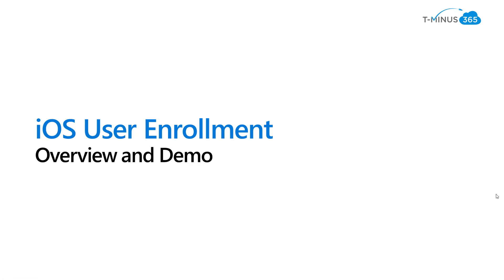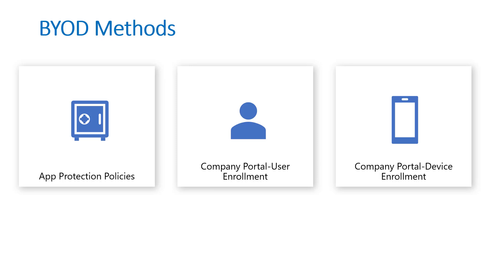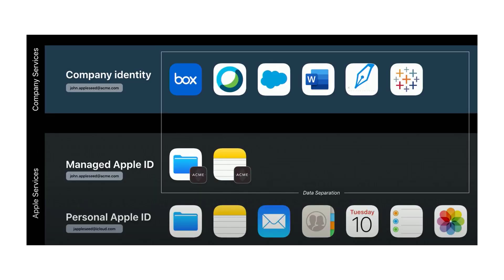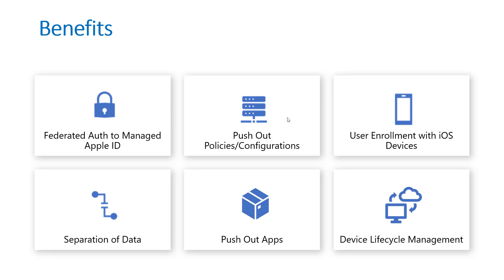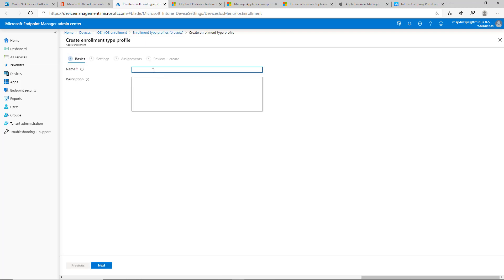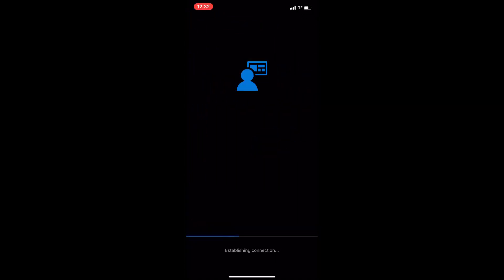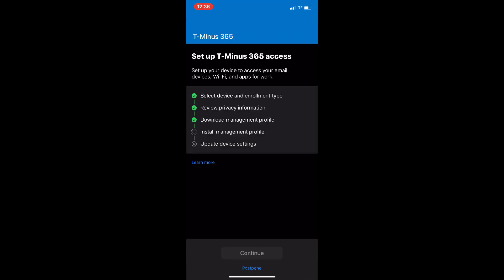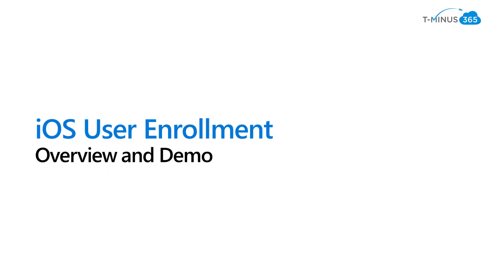Microsoft Intune MDM Training | iOS User Enrollment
In this video I show you how to configure Apple Business Manager and Microsoft Intune for iOS user enrollment. User enrollment is a new, lightweight MDM solution that allows you to separate corporate vs personal data on a device and manage many security settings. I walk through an overview and then cut to a demo of both admin and end user experience.